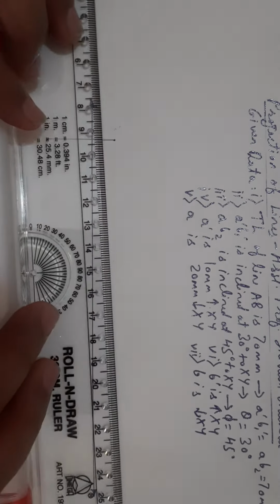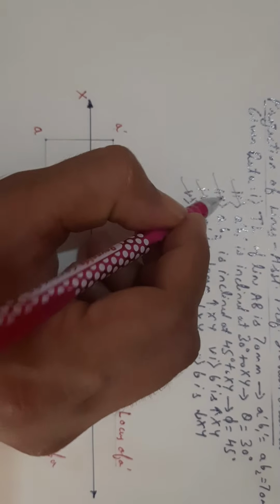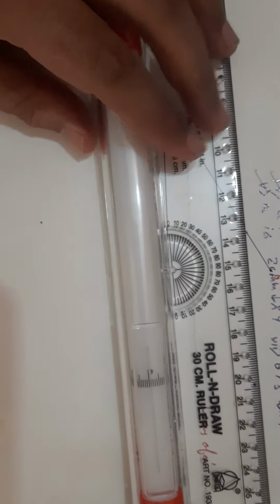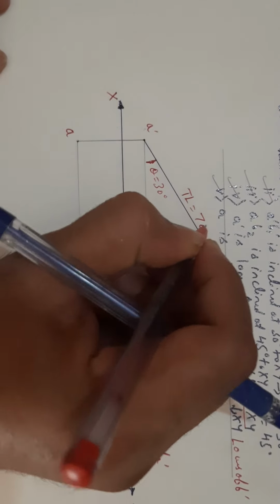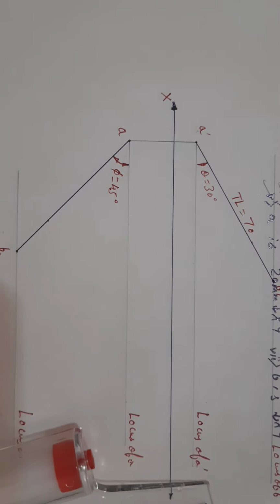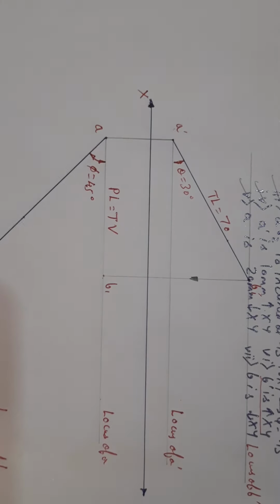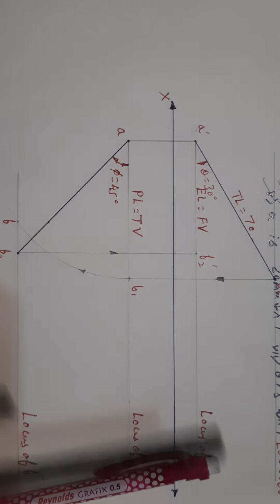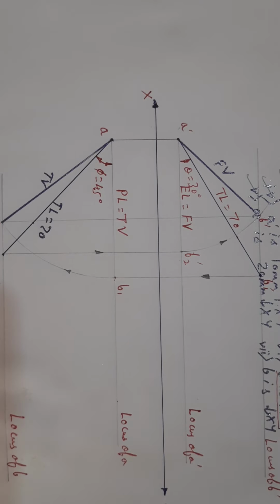Engineering Graphics- Master Problem on Projection of Lines by Shivam Shukla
Master Problem on Projection of Lines- To Draw the Projection of Line assuming it in the First Quadrant.
Given Data:1. True Length of the Line
2. True Inclination of line with HP
3. True Inclination of Line with VP
4. Location of Point A above HP and in front of VP